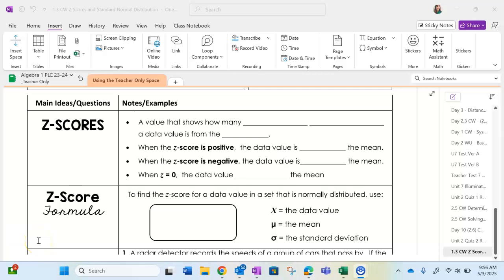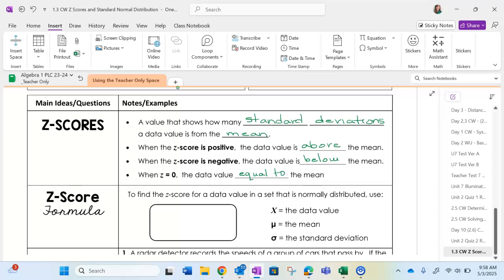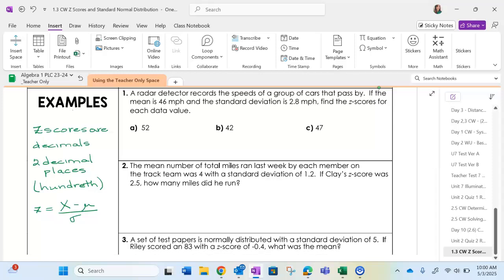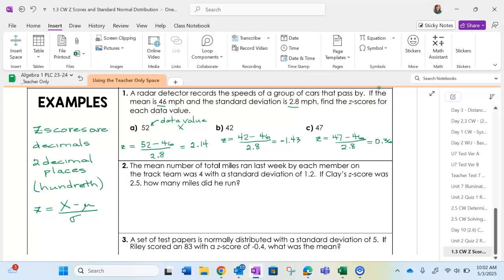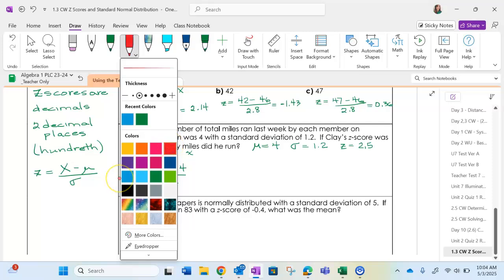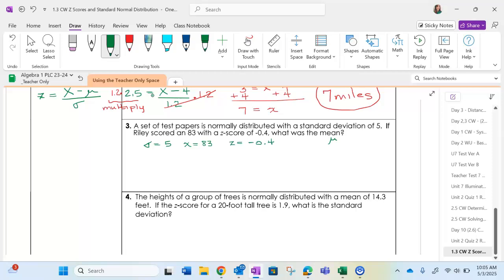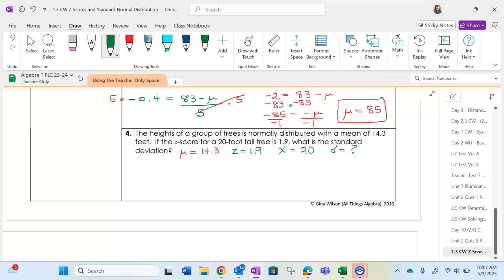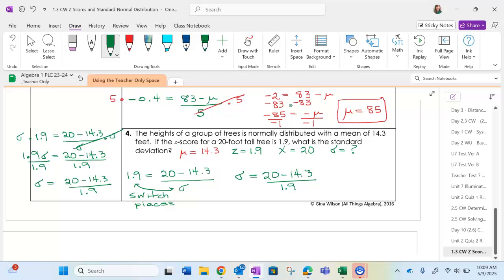Unit 1 Day 5 part 1